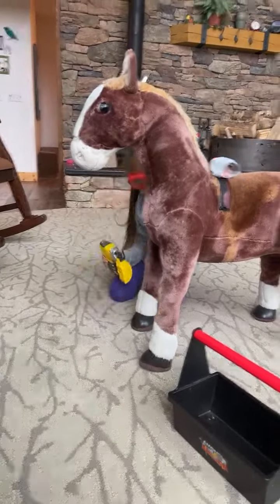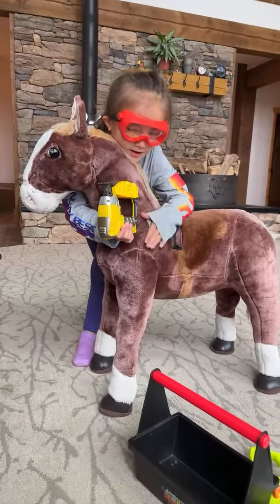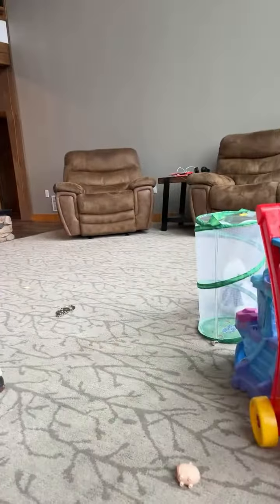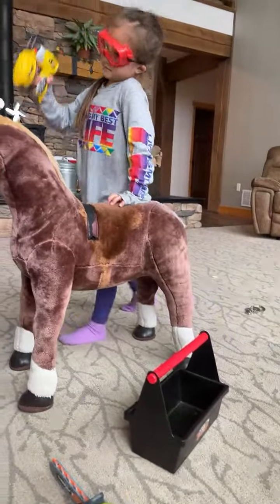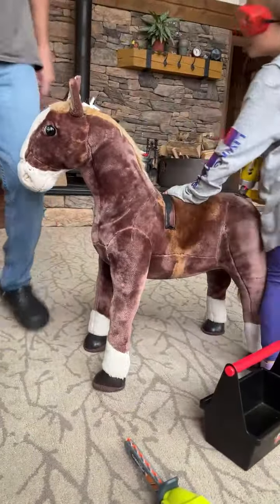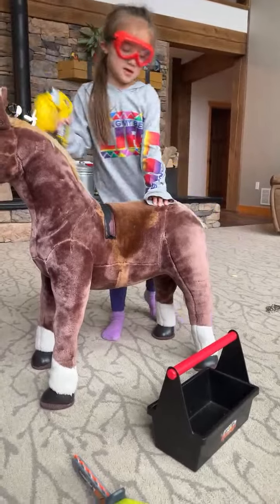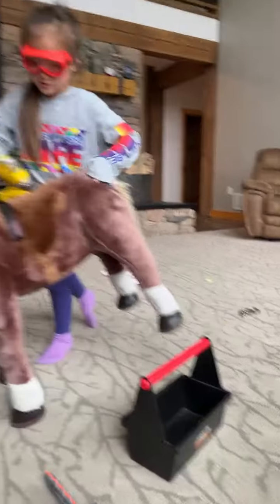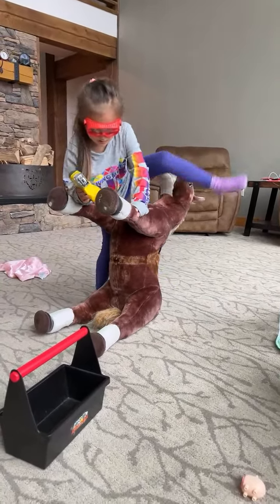🌈Cute Baby Girl Workshop Toys | Perfect indoor Toys unboxing newtoy newUnboxing toys